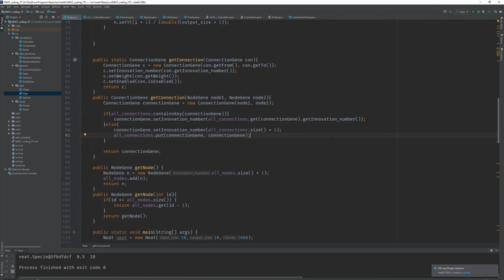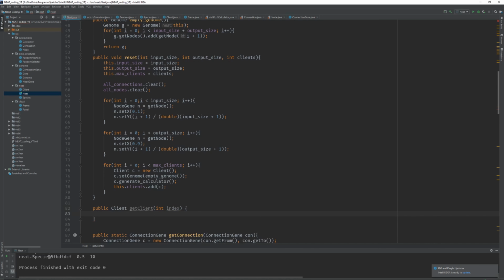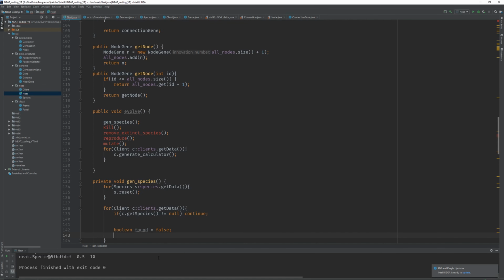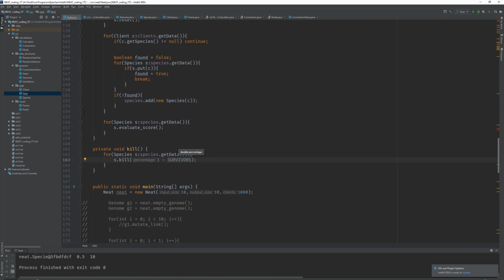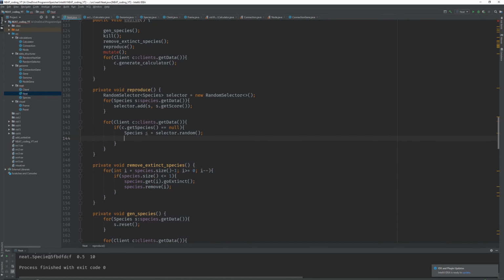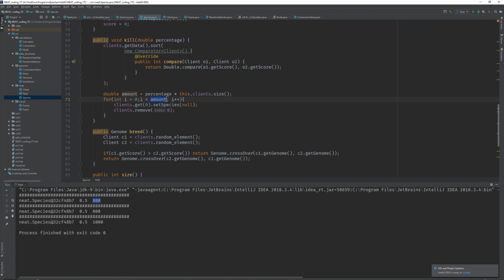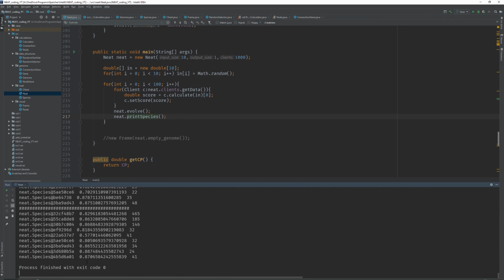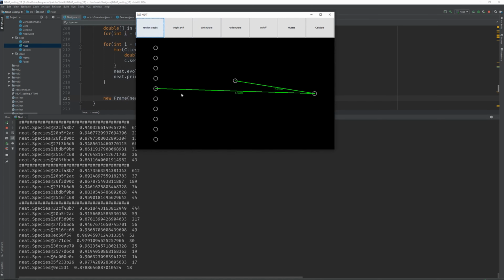Neat - Java Implementation 8 - Evolving